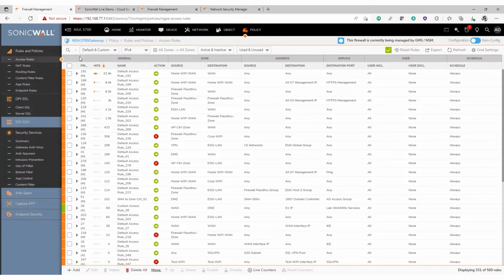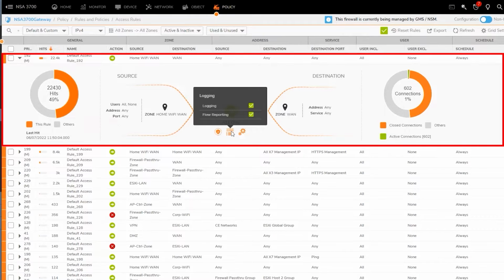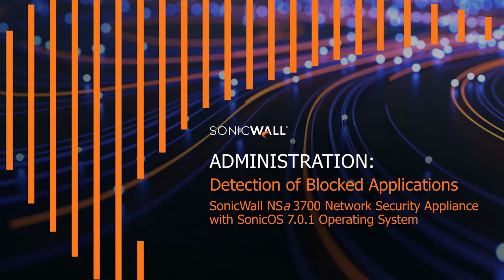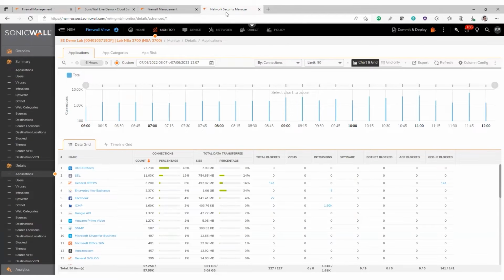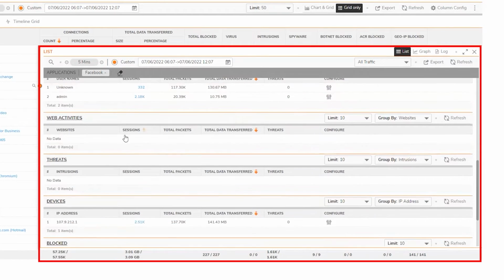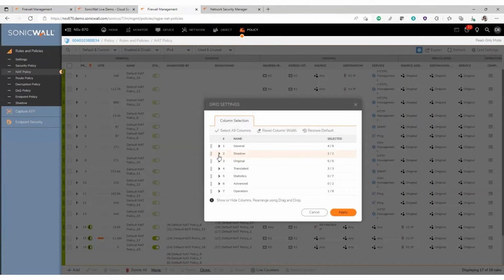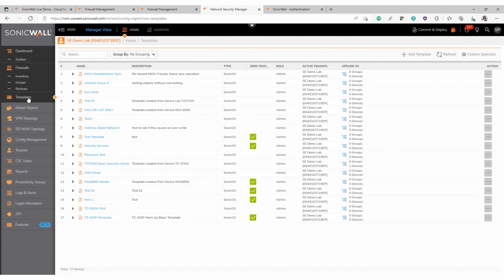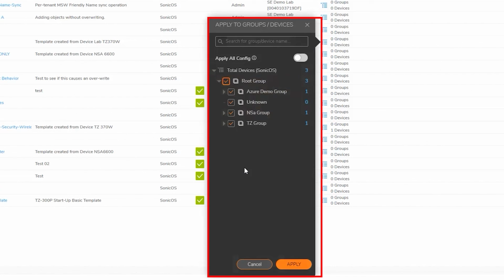Administração de Firewall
Este vídeo mostra como executar a administração de firewall para alguns recursos-chave:

-Auditoria de regras de segurança
-Detecção de aplicativos bloqueados
-Ajuste para regras de sombra e duplicação
-Orquestração de políticas de firewall
-Administração para melhor prevenção de ameaças